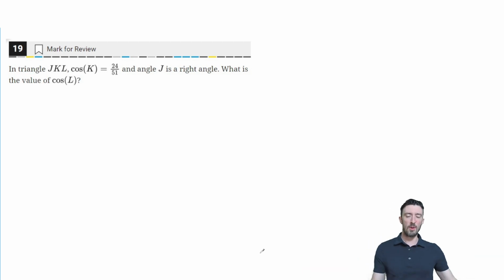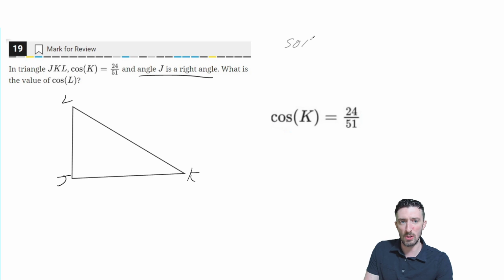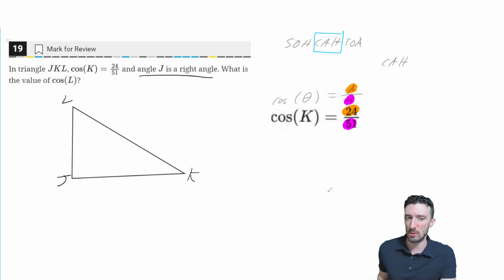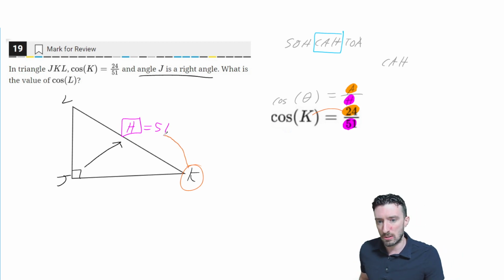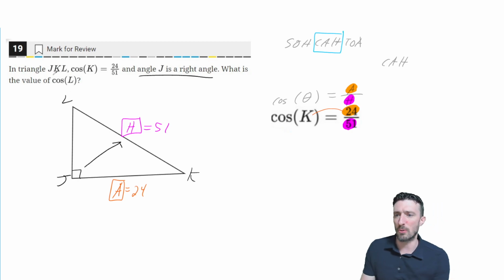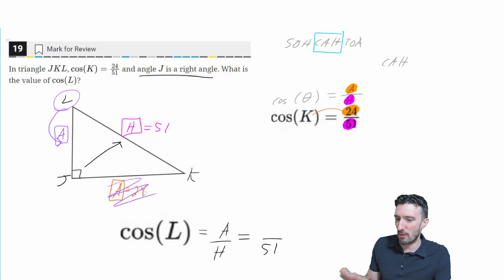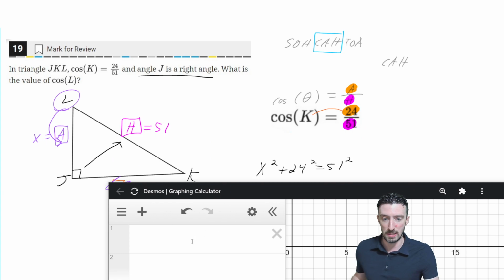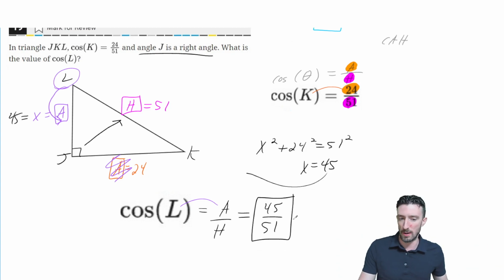SAT SOHCAHTOA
Bluebook Digital SAT Test 1 Module 1 Question 19:

In triangle JKL, cos(K) = 24/51 and angle J is a right angle. What is the
value of cos(L)?